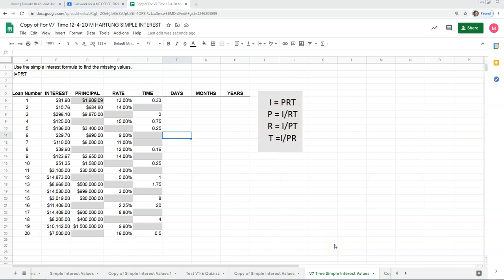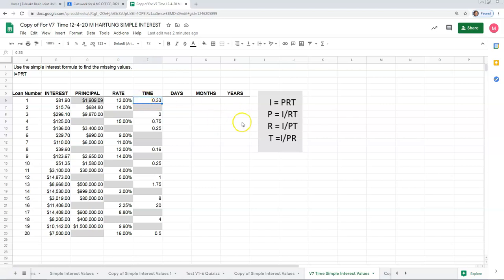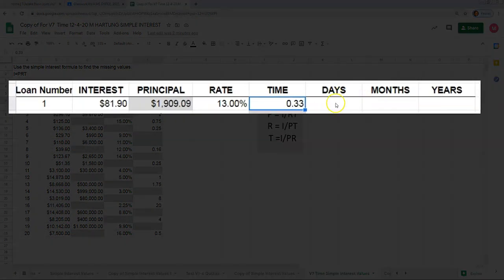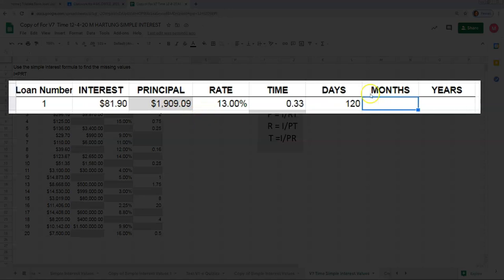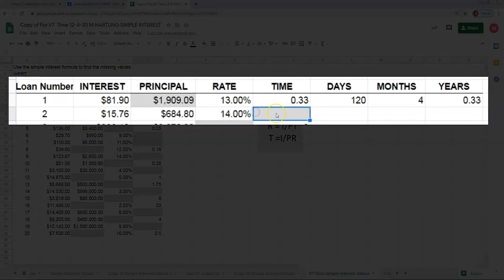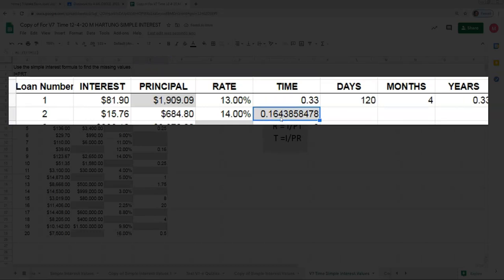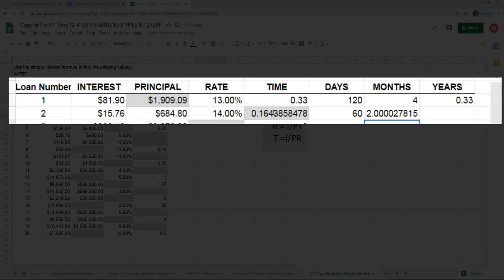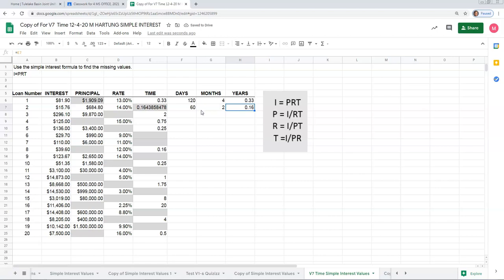Simple Interest Video 7 Time